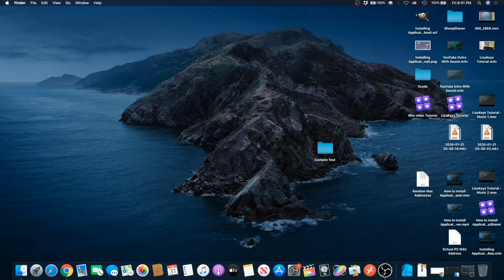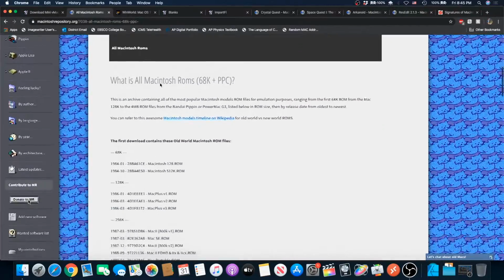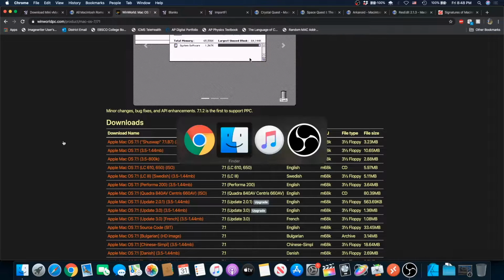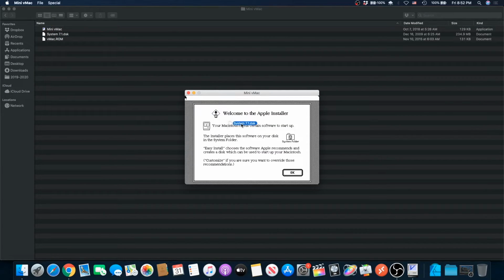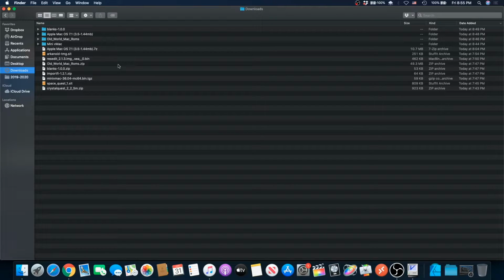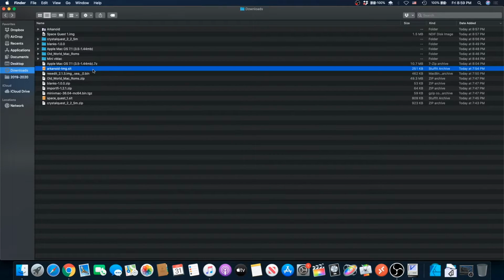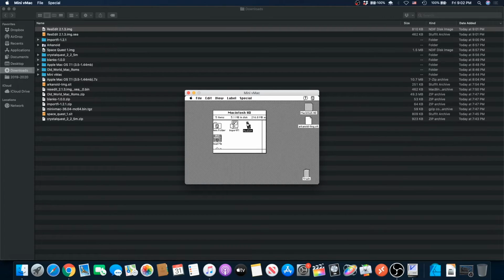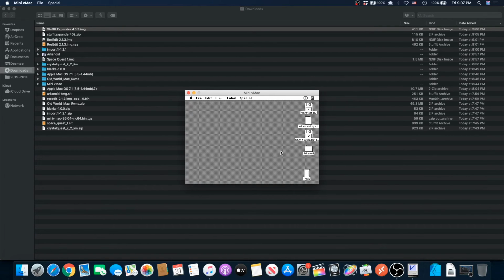How to Install Mac OS System 1.0 - 7.5 in Mini vMac and Run Classic 68k Applications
In this video, I show you how to configure the Mini vMac 68k Macintosh emulator and how to install classic Mac OS on it. Then I explain how to copy files over to the emulator so that you can run your old applications and games. I hope you enjoy!